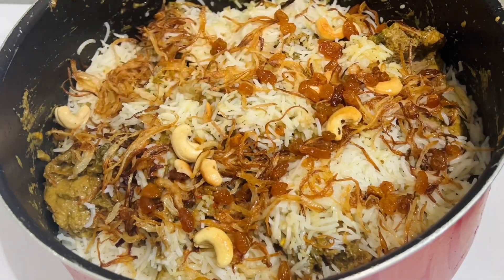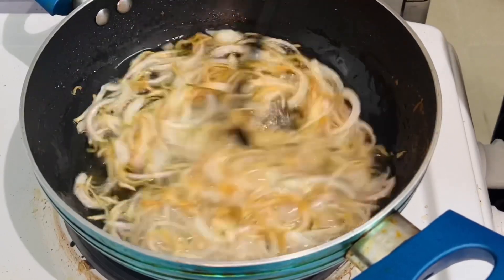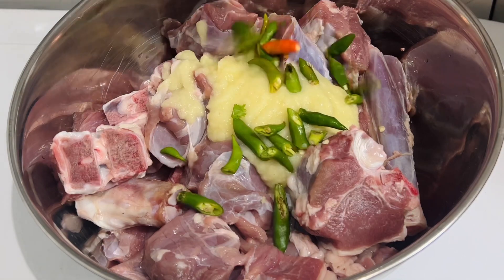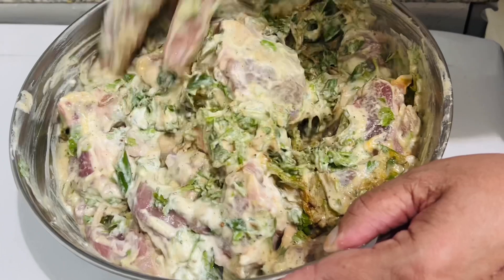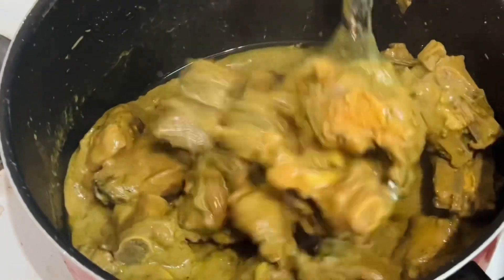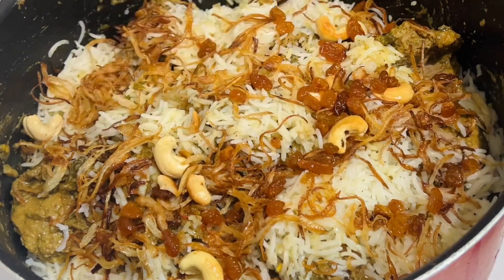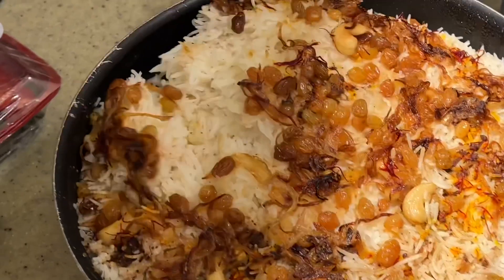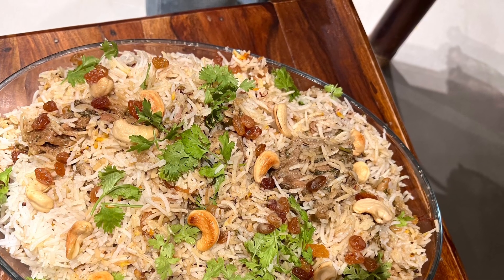Easy Mutton Biryani Recipe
Easy mutton Biryani recipe made in the oven with tender mutton pieces and flirty basmati rice. A delicious and simple method to make Indian mutton Biryani recipe.The flavour  packed Mutton Biryani recipe with delectable spices is easy to prepare and mouth-wateringly delicious.

onion sliced   3

For marination
chopped green chilly    6
fried onion     1cup
crushed pepper    1tsp
garam masala powder    1tbsp
fennel    1tsp
chopped coriander leaves   1cup
chopped mint    1/2 cup
curd     2cup
salt
lemon juice    1lemon

For making Rice
basmat rice soaked for 60 minutes    1kgm
bay leaf   3
cinnamon   3sticks
star aniseed    3
salt
lemon juice    1lemon

Other ingredients
ghee    2tbsp
cashewnuts   15
raisins   1/2 cup
chopped coriander leaves   1/2 cup
chopped mint leaves  1/2 cup
fried onion   1cup
saffron   few threads

Method
Marinate mutton with all items in marinate list.Keep marinated mutton in fridge over night. Fry sliced onion till golden brown. Heat ghee, fry cashewnuts and raisins. Soak rice in water for 1 hour. Starin it and keep aside. Boil water with whole spices, salt and lemon juice. When water starts boiling, add rice and cook. Strain the rice and keep aside. Take the marinated mutton from fridge and make it normal temperature.
In a big pan, heat oil and ghee. Add marinated mutton and cook mutton in medium flame. Remove mutto curry from the flame.
Remove half of the mutton with gravy from tbe pan. Layer it with fried onion, coriander, mint. Layer 1/2 of rice. Add remaining mutton curry over rice. Add nuts, raisins, fried onion, coriander, mint over curry. Layer remaining rice over it. Finally add nuts, fried onion. Add saffton soaked in cream. Cover the pan with foil. Bake mutton biryani in preheated oven at 200 degree for 30 to 45 minutes. Open biryani after 30 minutes. Enjoy.